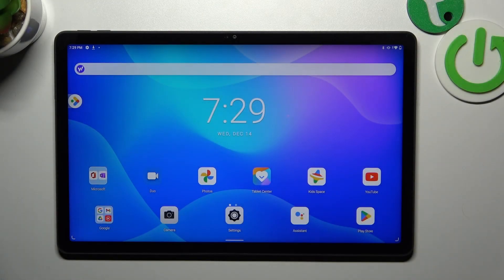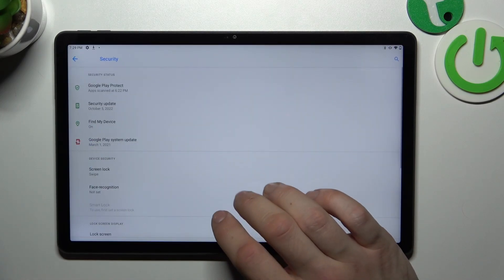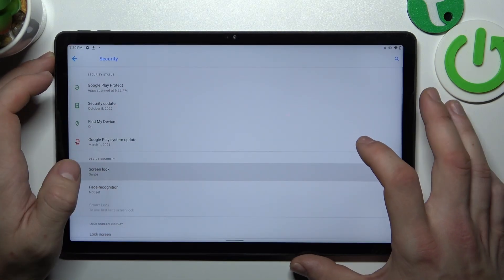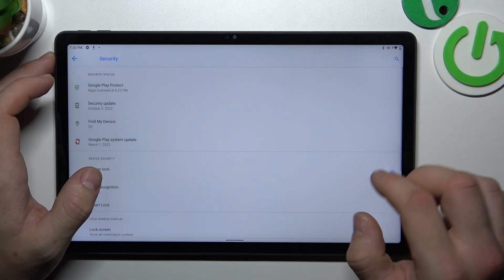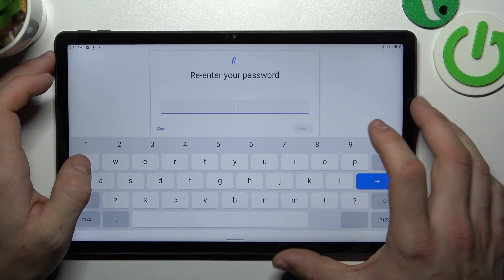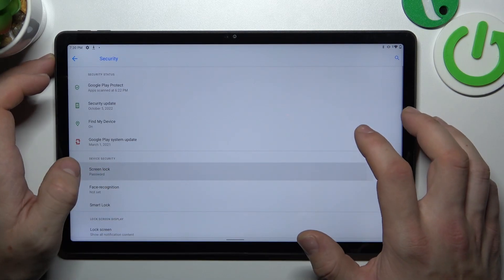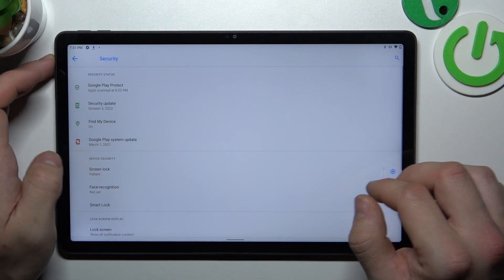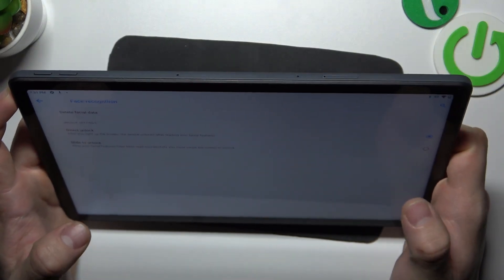LENOVO Tab P11 Plus - All Unlock Methods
Learn more about LENOVO Tab P11 Plus

Those looking for all unlock methods for LENOVO Tab P11 Plus might want to watch this video. Follow our step-by-step video tutorial and you will see how all unlock methods work on LENOVO Tab P11 Plus. Cheers!

What unlock methods are on LENOVO Tab P11 Plus?
All lock methods on LENOVO Tab P11 Plus
All security options on LENOVO Tab P11 Plus?
All unlock methods on LENOVO Tab P11 Plus?